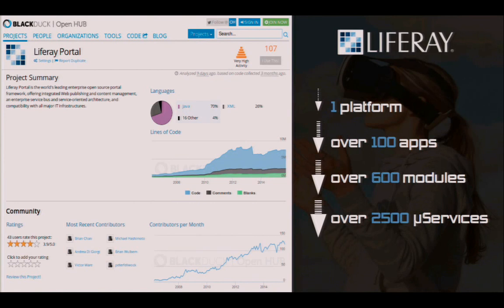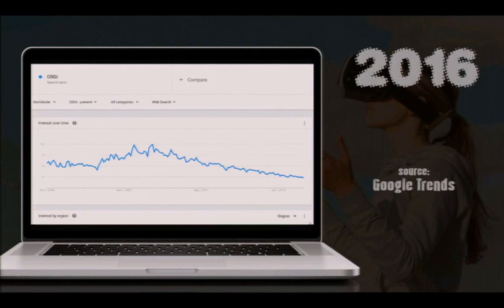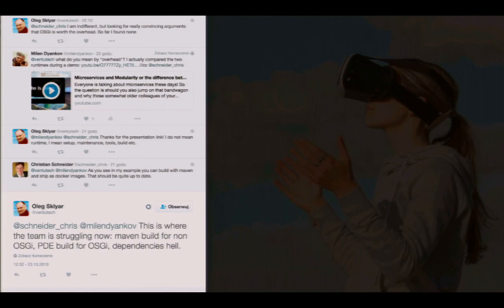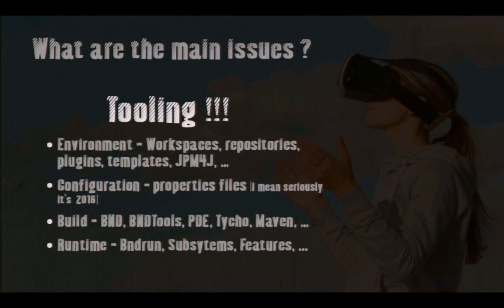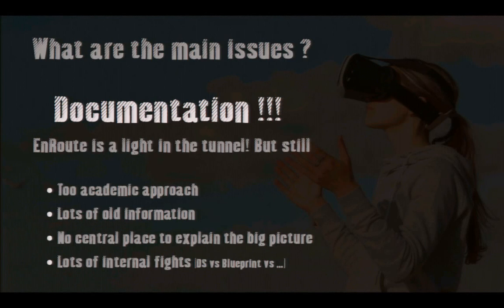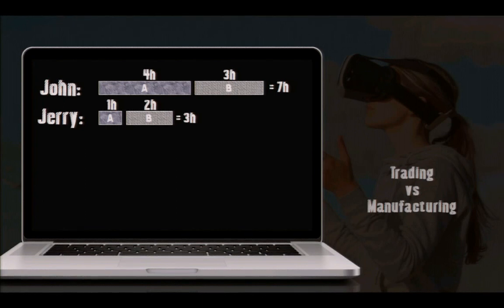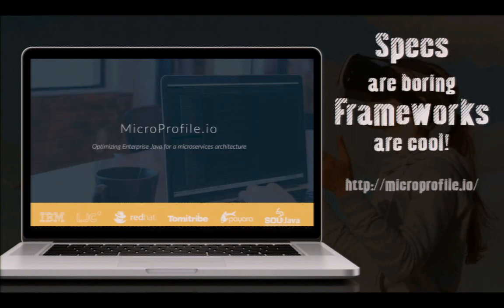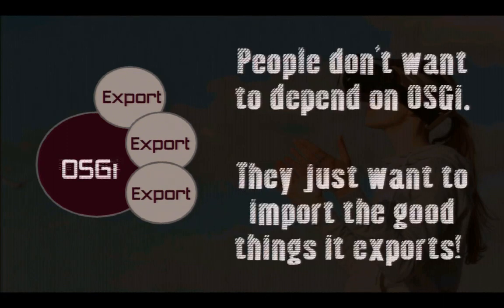OSGi for outsiders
OSGi has evolved and matured beyond recognition over the last few years. It's now easier than ever before, to build dynamic, modular Java applications to address the challenges imposed by ever growing and constantly changing business requirements. Despite that fact, OSGi seems to be far from receiving the appreciation it deserves. And if you are OSGi developer who now wanders "why should I care?", let me remind you Thomas Edison's famous quote "The value of an idea lies in the using of it"!

Growing large community around given technology has proven to be an essential part of its success. In this talk I'd like to go over what OSGi community is (not) doing to attract "outsiders". I'd also argue it can do much better than that. Based on observations and conversation from the last 2 years trying to advocate for OSGi among Java developers. I'll try to position the technology it today's reality of microservices, containers, clouds, DevOps, automation, Java 9, ... and bring to your attention the perspective of an "outsider" together with all the presumptions, fallacies and promises it comes with. Finally I'd like to share some ideas about how to address those, promote relevant parts of OSGi and thus perhaps make it more attractive to Java developers!

Milen Dyankov